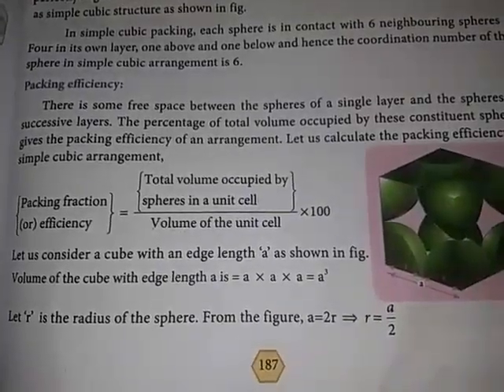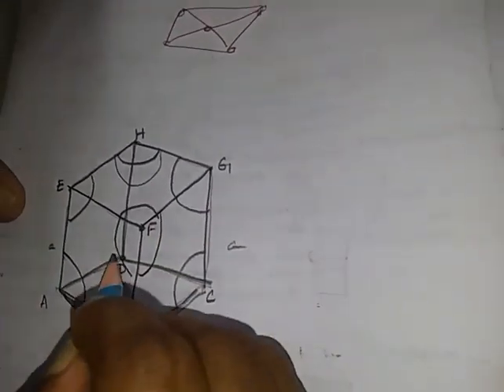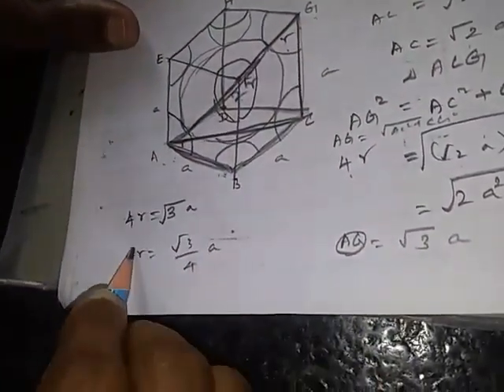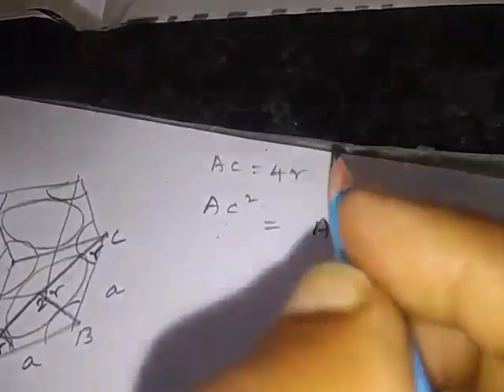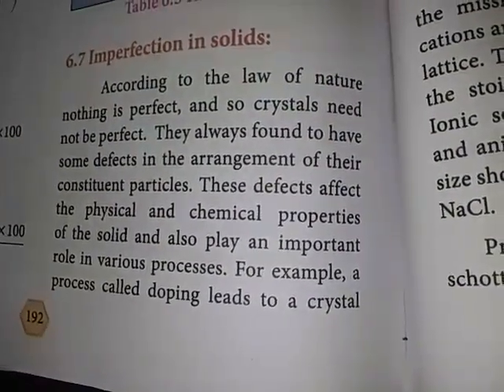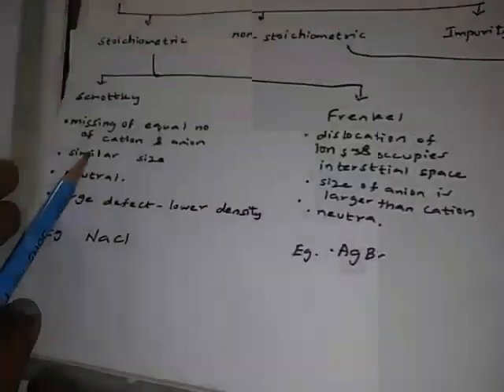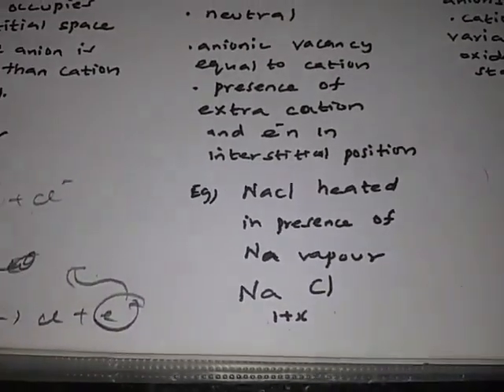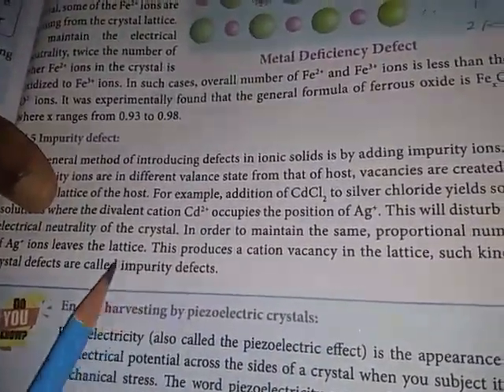12th chemistry Chapter 6 - Solid State Part 4